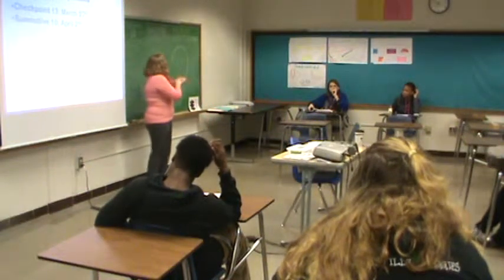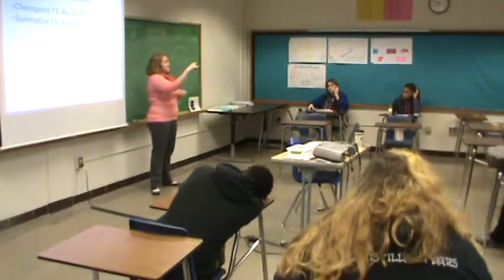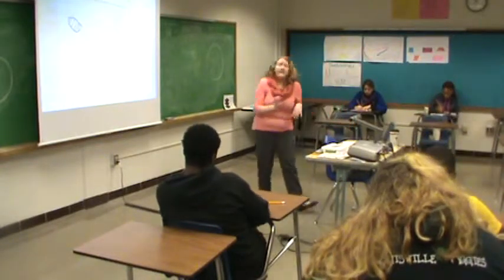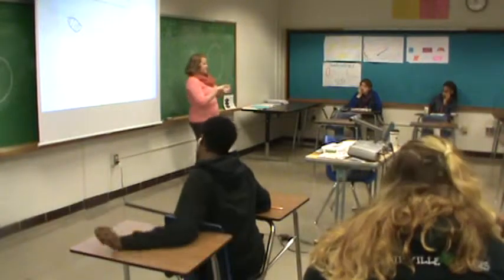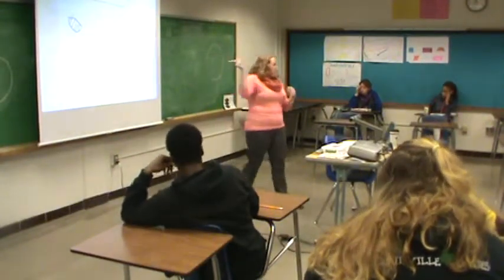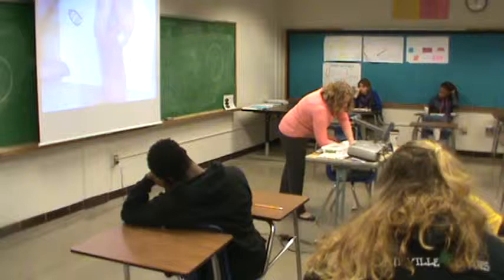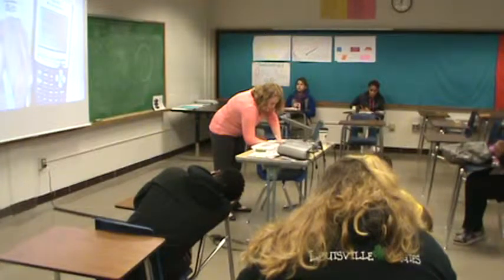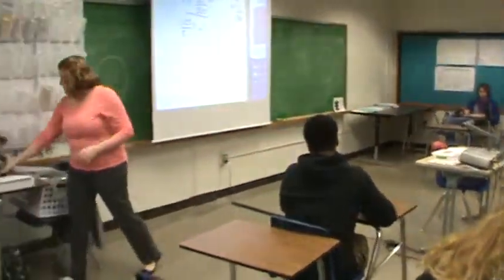Whiteaker's KTIP Lesson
Mrs. Whitaker's KITP Lesson